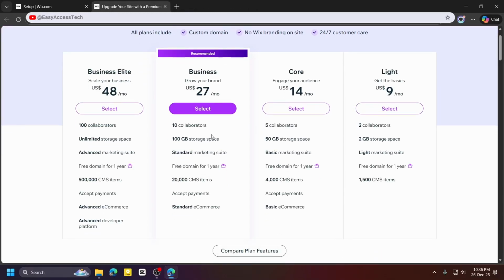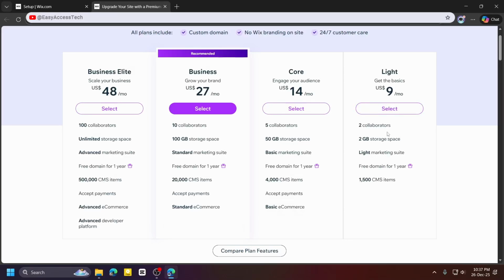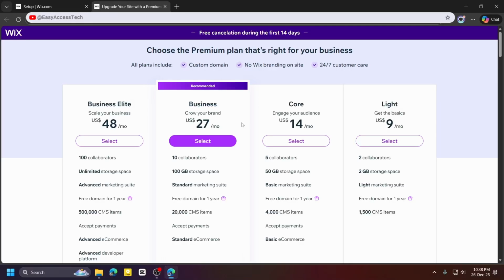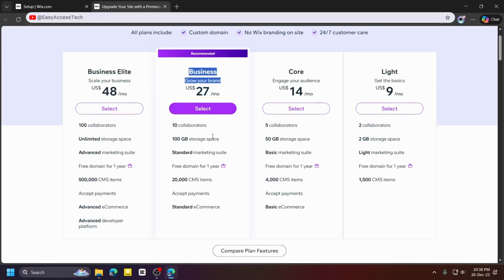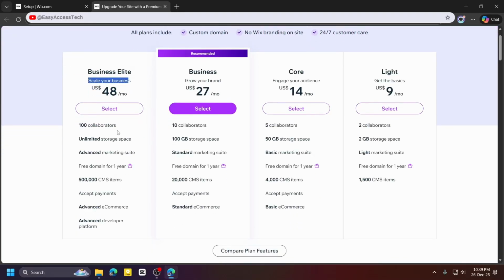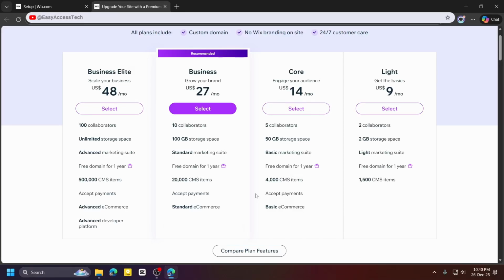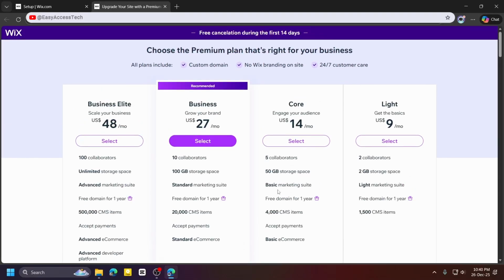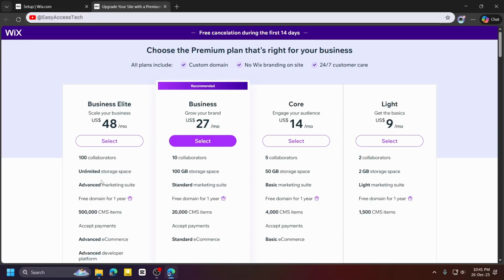Wix Pricing Plans Explained 2026 | Which Plan to Choose?